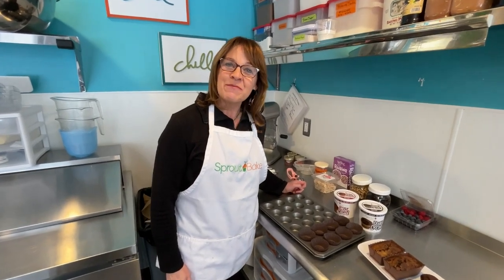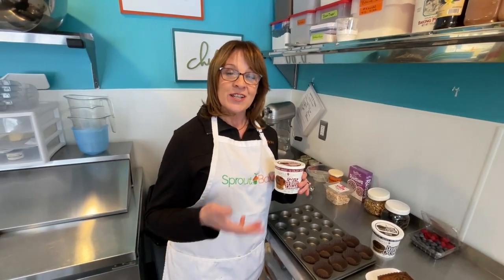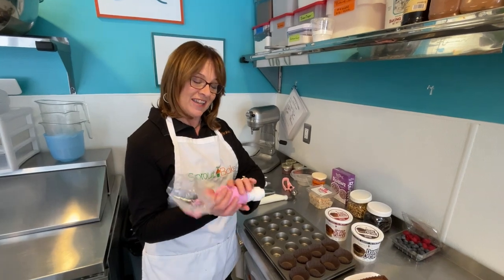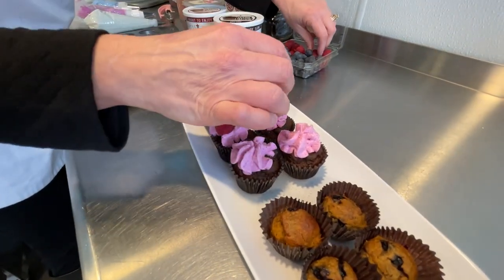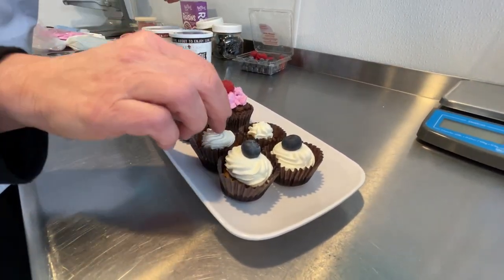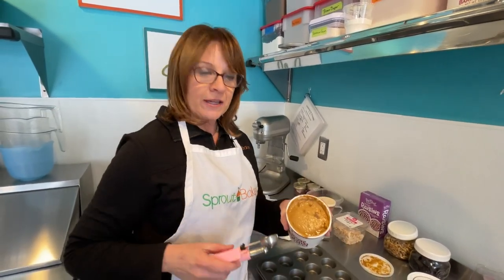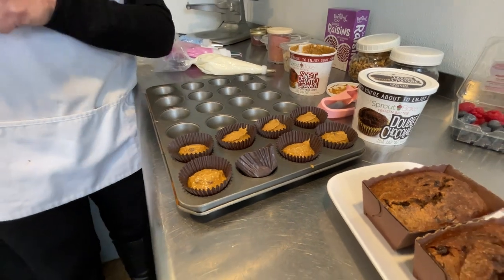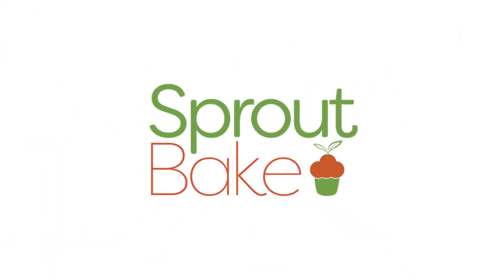ONTV Food Drive 2023: Sprout Bake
We here at ONTV would like to thank Sprout Bake for sponsoring our food drive benefiting the Oxford/Orion FISH food pantry.